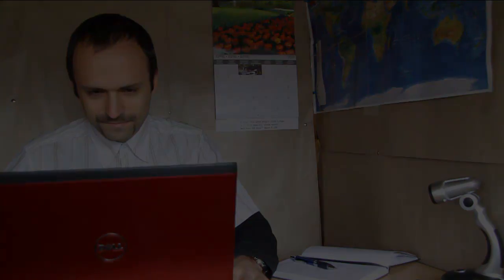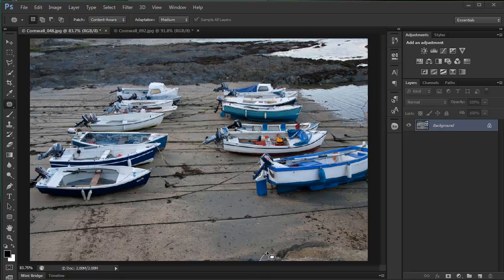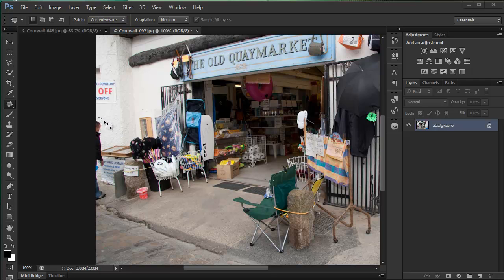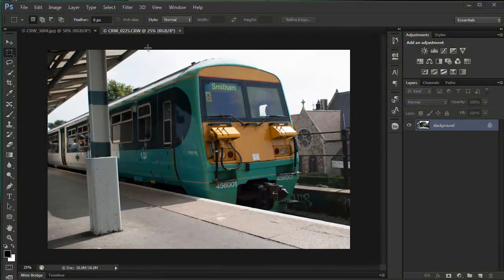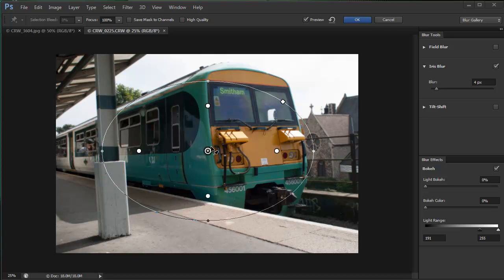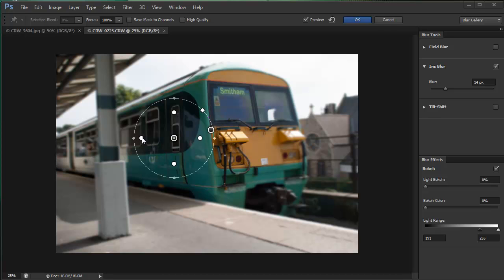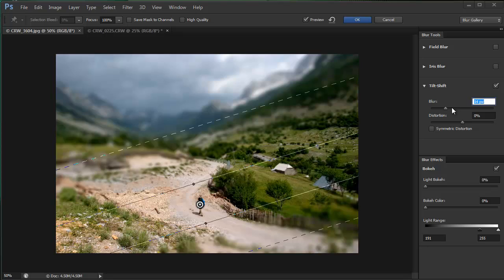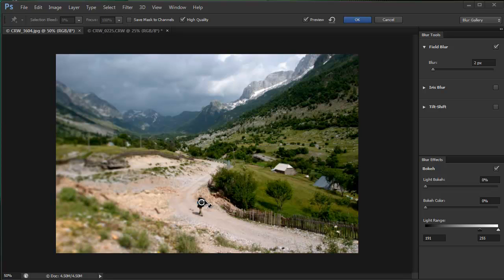Photoshop Lightroom TV - Episode 70